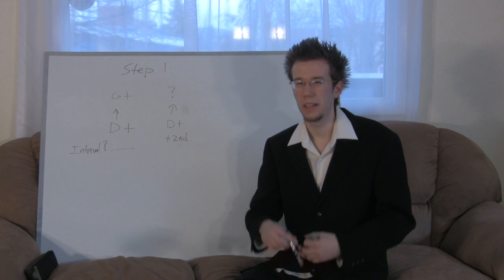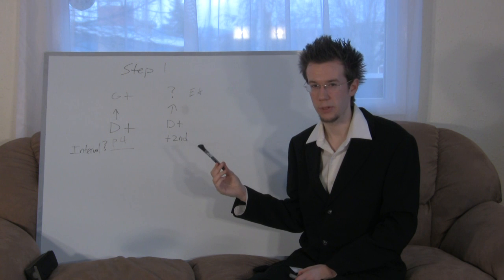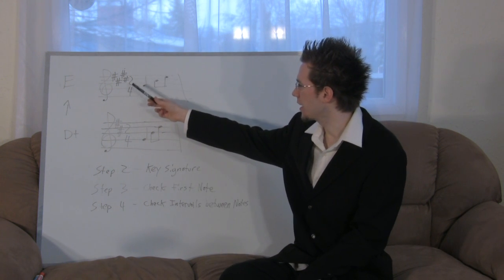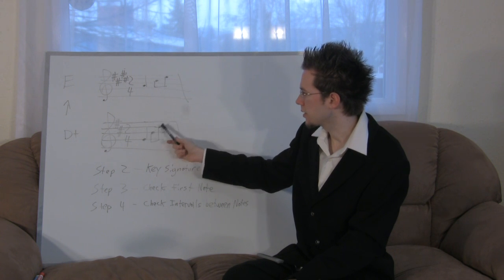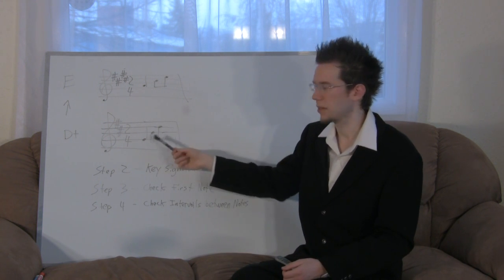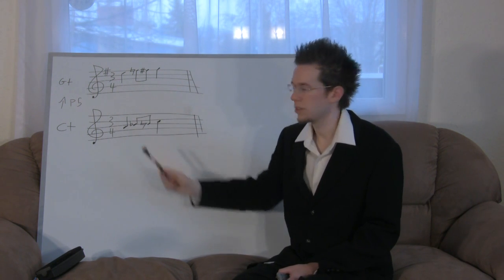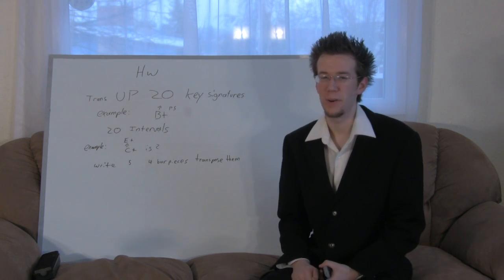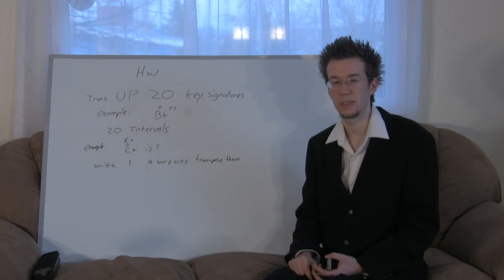#25 LEARN FREE MUSIC THEORY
In this lesson of learn free music theory I cover major to major Transposition. I'm building a Planet of Piano for people like you, come discover it: 🌲